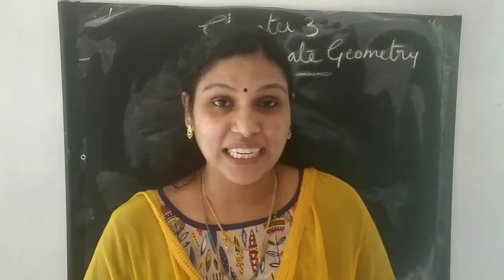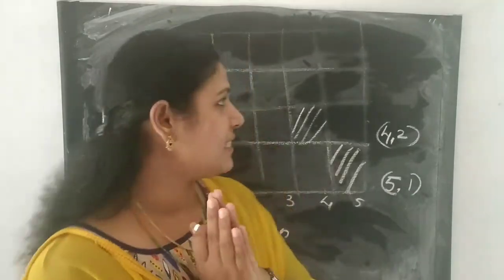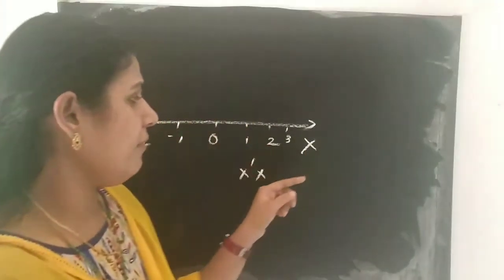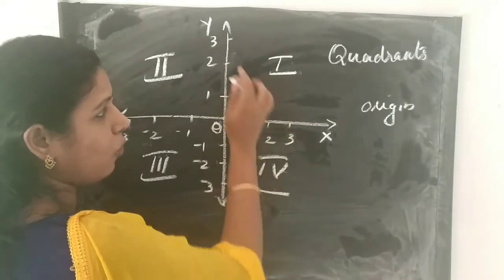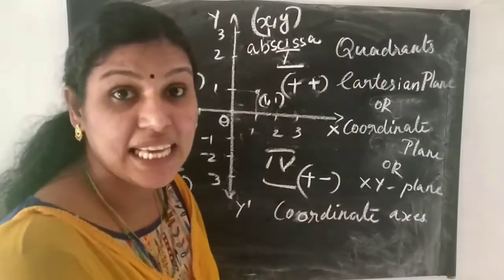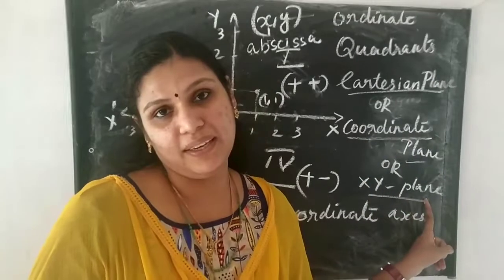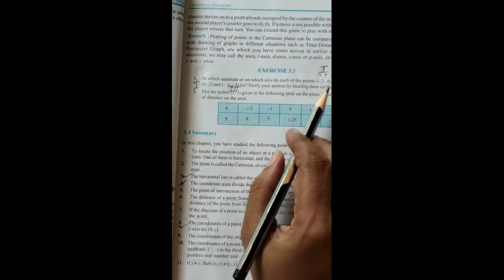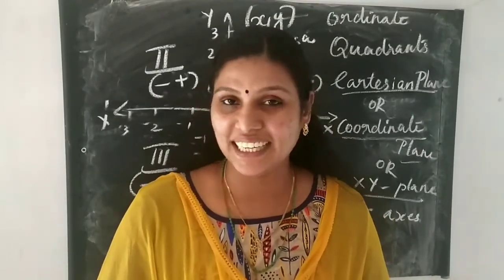Class 9 CBSE Maths Chapter 3 Coordinate Geometry